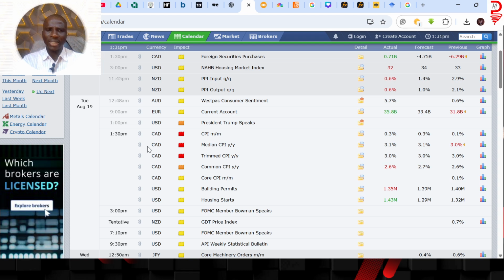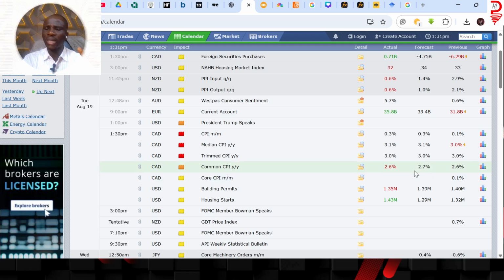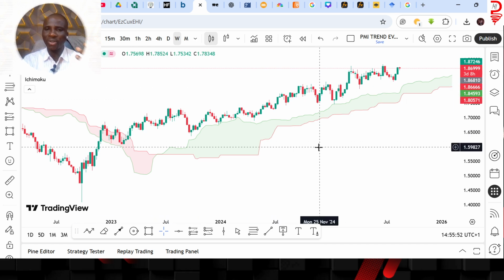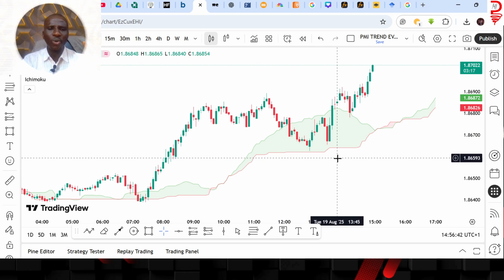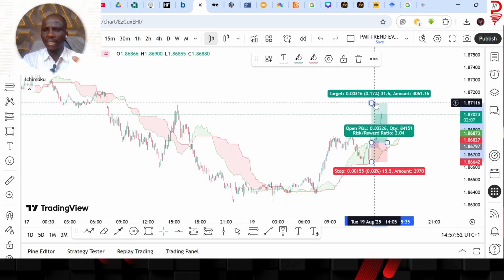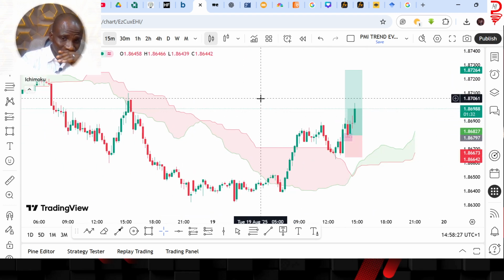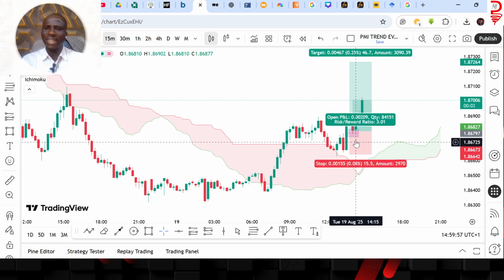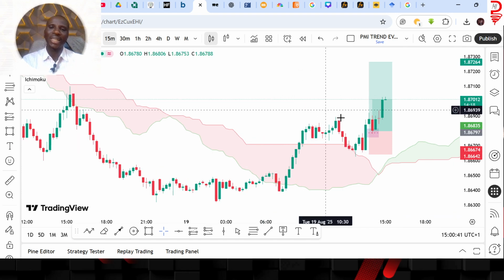How to Trade News Events With Precision: Live Trade Example with King of Waves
This video will show you example of  trade based on our Cashflow News Event trading framework